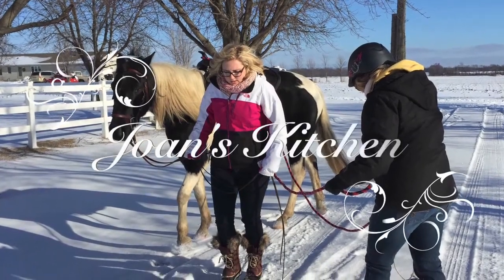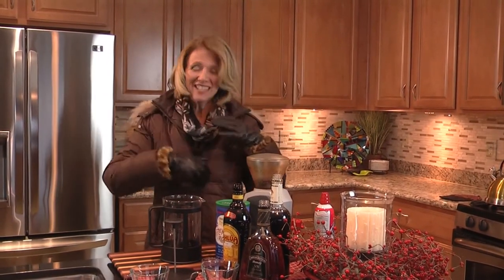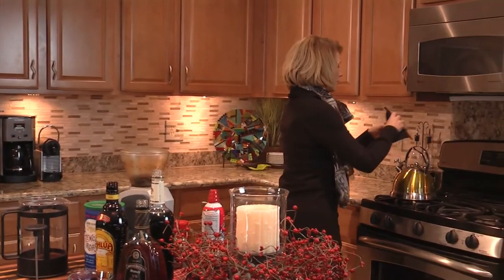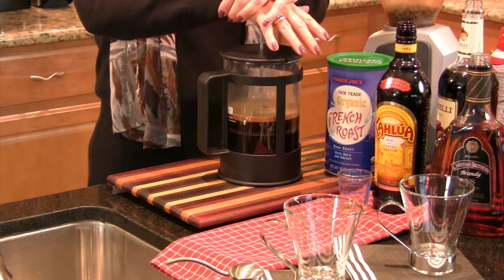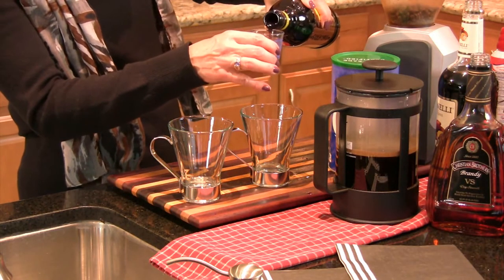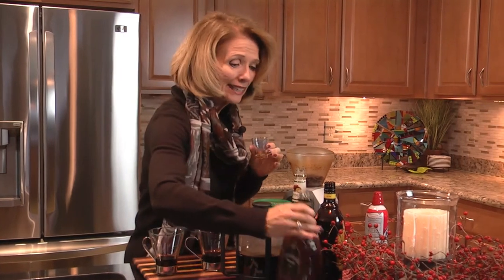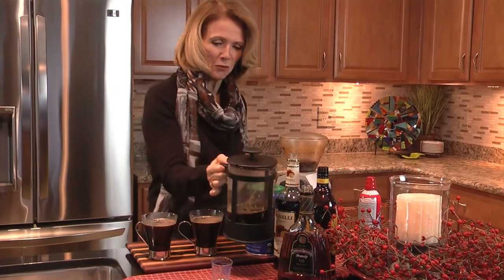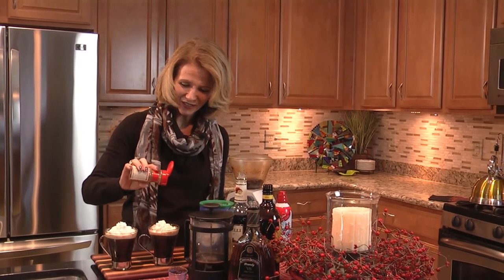Copy of Coffee Nudge Movie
This video is about Coffee Nudge Movie